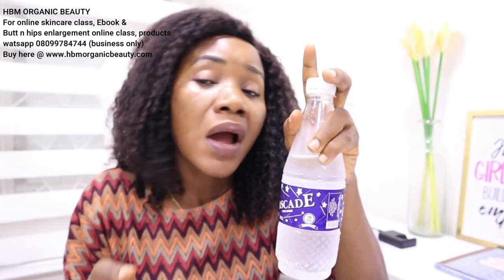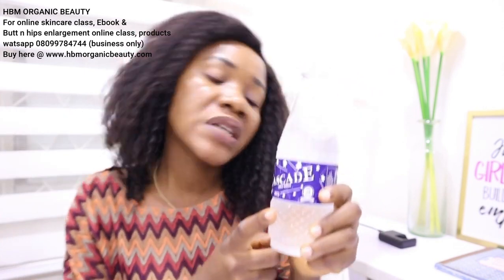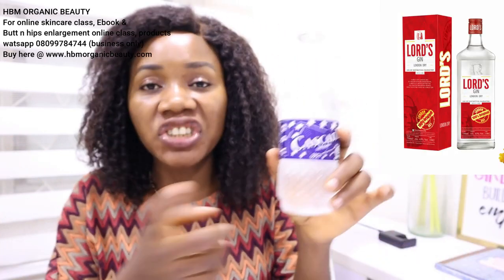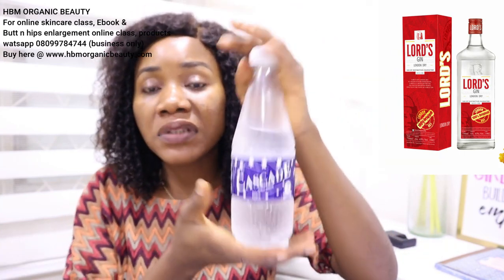LIBIDO BOOSTER DRINK WITH ONLY 2 HERBS | POWER HER ENGINE😍 NO MORE 40 SECONDS MAN | FERTILITY DRINK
WHERE TO BUY RAW MATERIAL & EQUIPMENTS I TYPICALLY USE IN MY VIDEOS :

Dead sea salt
White beeswax
Alpha arbutin powder
Kojic acid powder
Allantion powder
Naicinimide powder
Almond oil
Sunflower oil
Jojoba oil
grapeseed oi
Neem oil
Argan oil
licorice root
Orange peel
Hibiscus powder
Amla powder
Aloe vera powder
Neem poder
Bentonite clay
Kaolin clay
Goat milk base soap
Lemon Peel Powder
Fenugreek seed powder
Turmeric powder
Maca powder
Xanther gum
Hyaluronic acid powder
sodium cocoyl isethionate
Cetyl alcohol
Stearic acid
Emulsifying Ewax
Vit E (Tocopherol)
Germal plus preservative
Vegetable glycerin 100%
Propylene glycol
Sodium lactate
Activated charcoal
Lemon essential oil
Lavender essential oil
Carrot seed essential oil
Teatree essential oil
Ylangylang essential oil
Shea butter (unrefined)
Mango butter (raw)
Avocado butter
Cocoa butter
African black soap
lactic acid
salicylic acid
Coco betaine
Willow bark powder
Rose water
Castor oil
Coconut oil

FORMULATING EQUIPMENT :

PH strips
Digital scale pocket size
Digital Scale big size (6kg)
Glass beakers
Immersion blender
Thermometer gun
soap mould
Soap cutter

FILMING EQUIPMENTS:

Ring light
Canon M50 mark ll
Lavalier wireless Microphone

Despite the fact that am a SKINCARE FORMULATOR does not make all my practical videos here suitable for all skin types because i cant access and determine everyone skin.